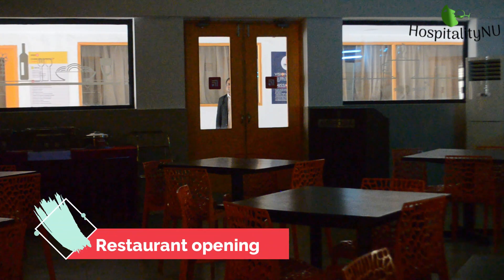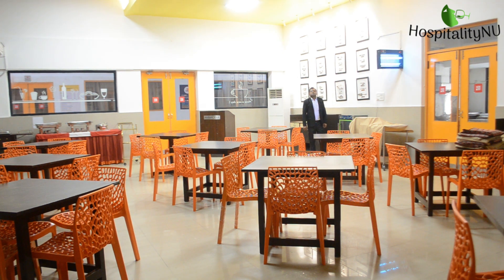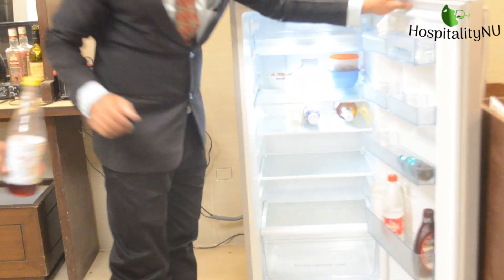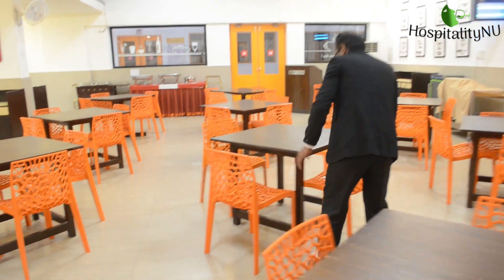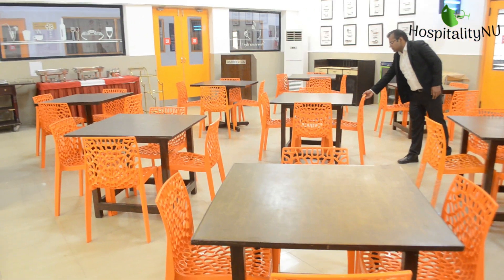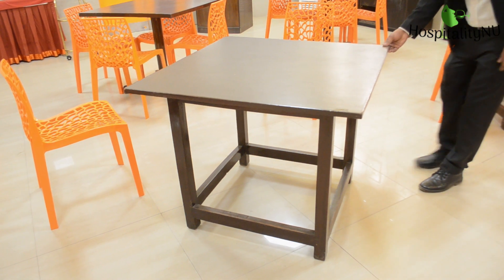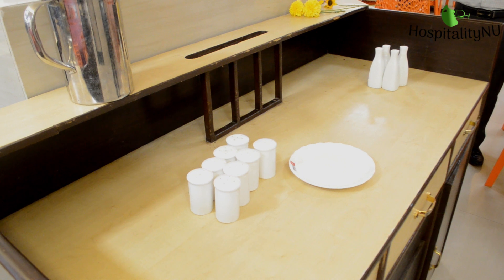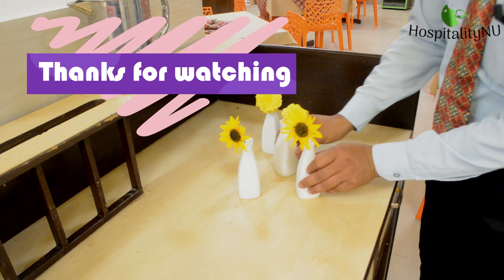10 best practices without which a restaurant cannot be set | Tutorial video | Mise en scene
This video will be helpful for hotel management students.
This video explains the most important task of restaurant opening procedure. All the procedures like gates opening, lights and air-conditioning check, linen procurement, restaurant cleaning, dusting, table alignment, table wobbling, cruet set filling, getting bud vases ready are discussed in the tutorial.
Restaurant Reopening Guidelines
Covid 19 Restaurant Guidelines
Working In A Restaurant During Covid
New Restaurant Guidelines For Covid 19
Cdc Guidelines For Restaurants Covid 19
Covid Restaurant Rules
Serving Food During Covid
Covid Ice Regulations Restaurant

0:00 Introduction
0:53 Restaurant opening
1:47 Lights and air-conditioning
3:50 Music
4:16 Stocking
5:02 Table alignment
7:32 Restaurant cleaning
8:32 Table cleaning
9:47 Table wobbling
11:48 Linen pickup
12:33 Cruet set and bud vase